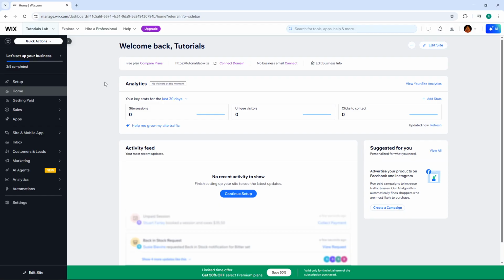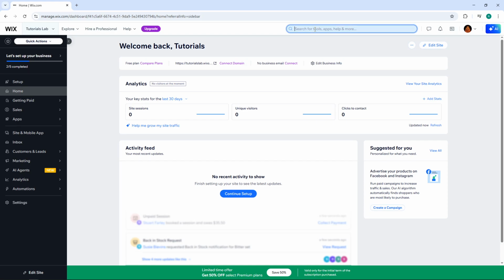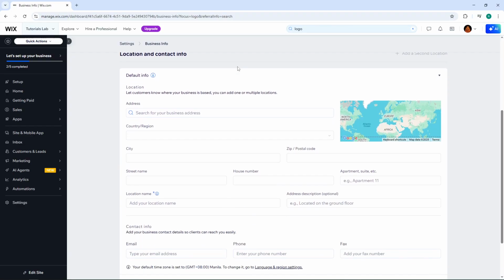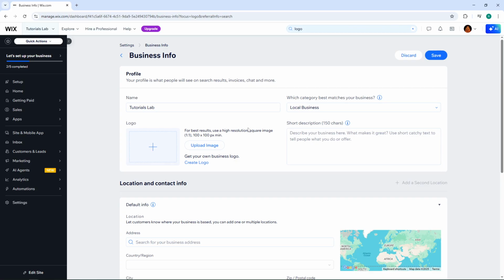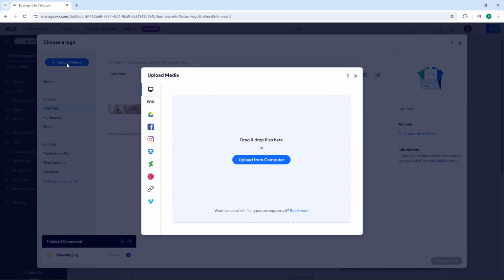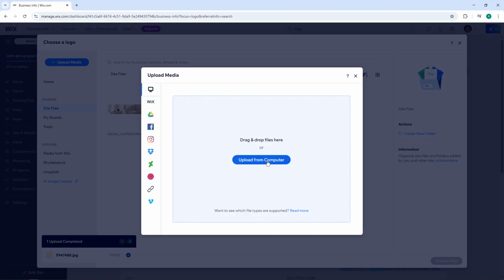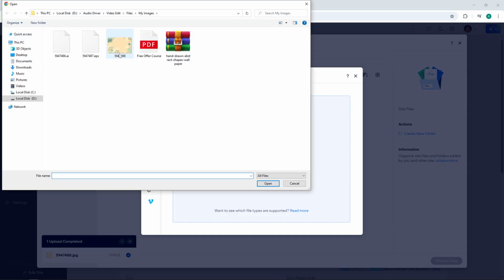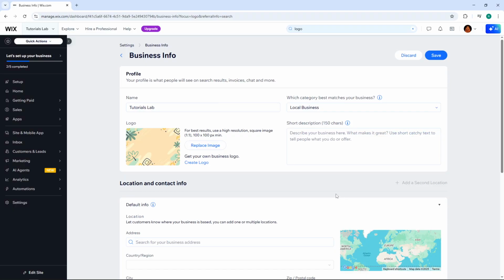How To Add A Logo To A Wix Website (Tutorial 2026)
Along the way, you'll learn how to add logo to Wix website, upload your logo on Wix site, place company logo on Wix, setup custom logo for Wix, change Wix website header logo, put business logo on Wix site, Wix tutorial add site logo, guide to adding logo in Wix, how to install logo on Wix, adding brand logo to Wix, Wix website design logo upload, create and add logo to Wix